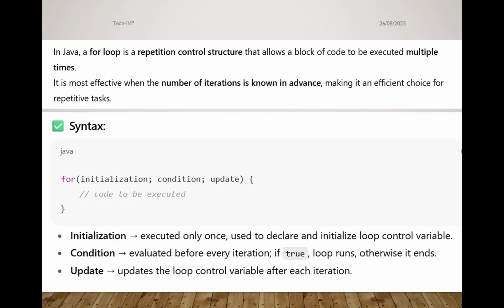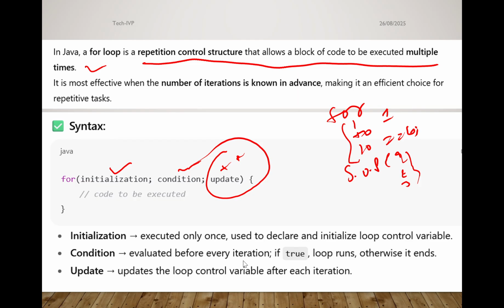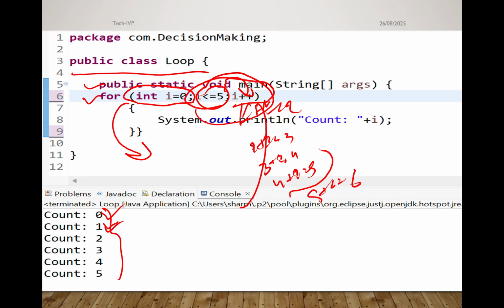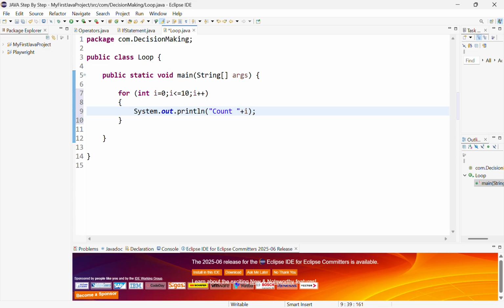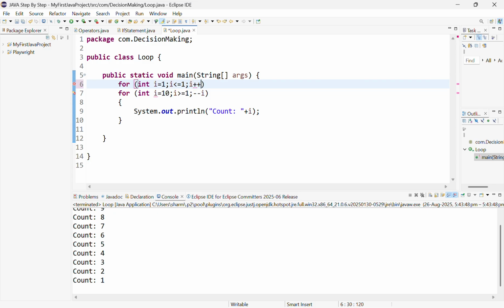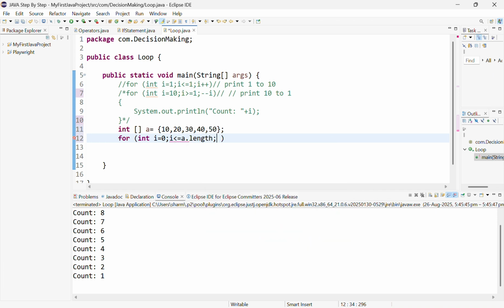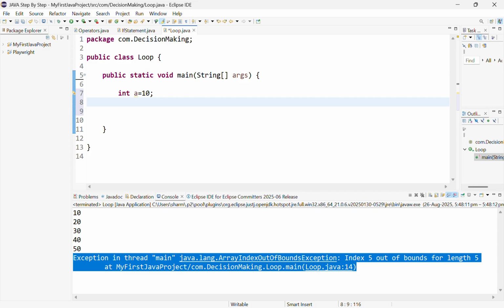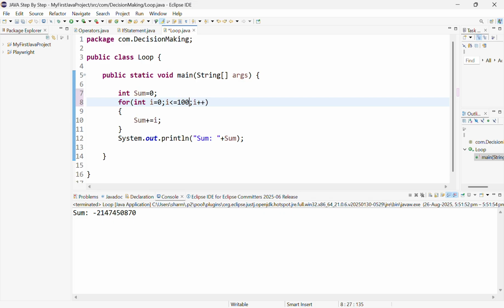Java For Loop Explained with Examples | Beginner to Advanced Java Tutorial #16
Learn everything about the for loop in Java with simple explanations and real examples. 🚀 In this Java tutorial, we cover:
✔️ How initialization, condition, and update work
✔️ Printing numbers with for loop
✔️ Iterating arrays and performing calculations

For loops are one of the most important control flow statements in Java, especially when the number of iterations is known in advance. Perfect for beginners and interview preparation.